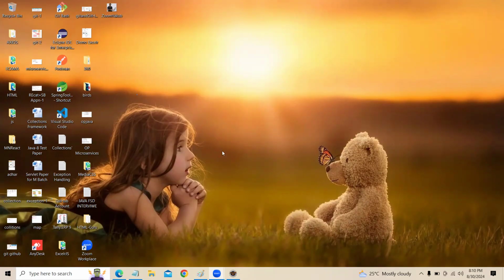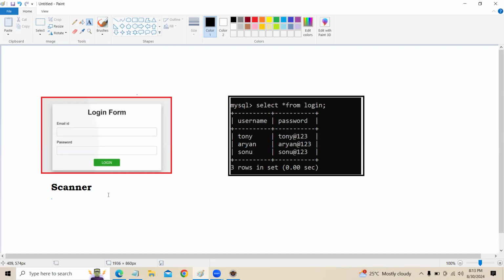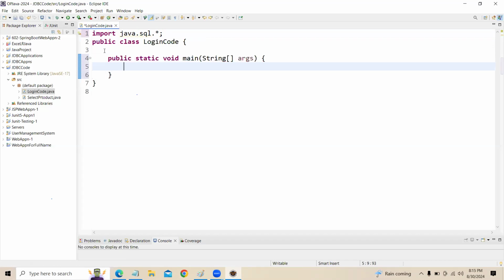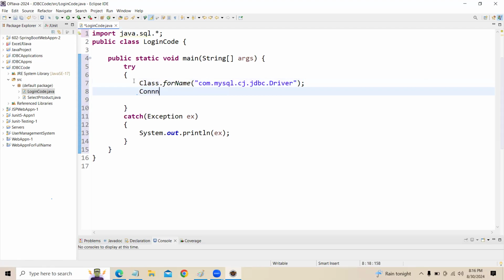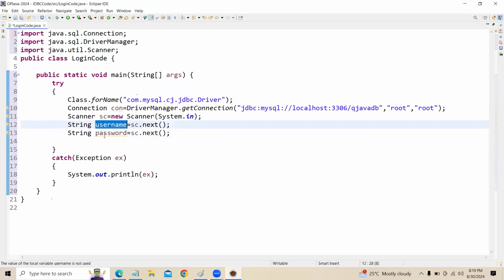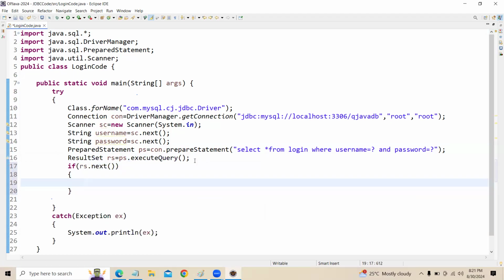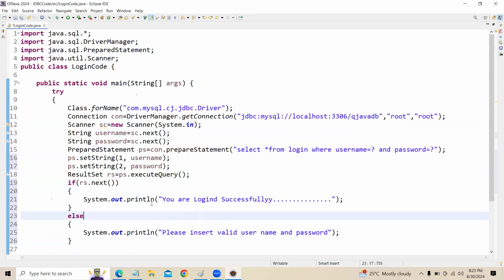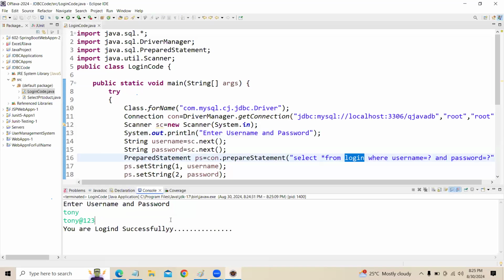Dynamic JDBC Login Code with MySQL Data Base Application|| Mr. M Yakub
PreparedStatement interface
The PreparedStatement interface is a subinterface of Statement. It is used to execute parameterized query.
example
String sql="insert into emp values(?,?,?)";
As you can see, we are passing parameter (?) for the values. Its value will be set by calling the setter methods of PreparedStatement.
Why use PreparedStatement?
Improves performance: The performance of the application will be faster if you use PreparedStatement interface because query is compiled only once.